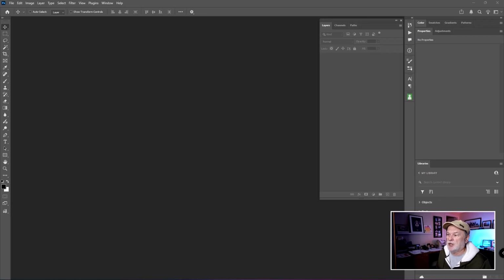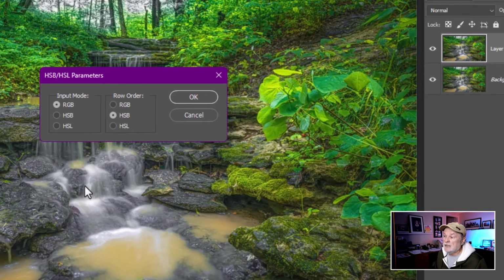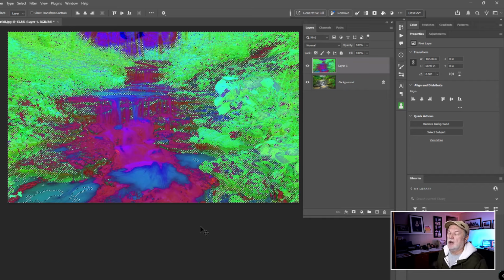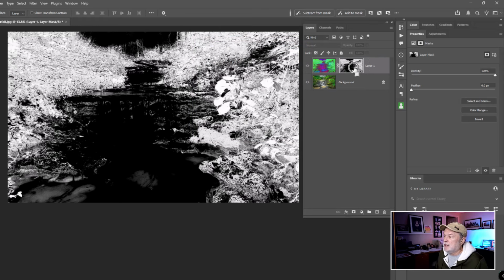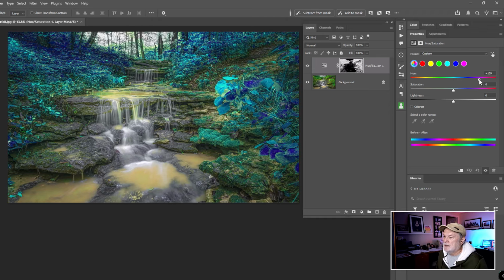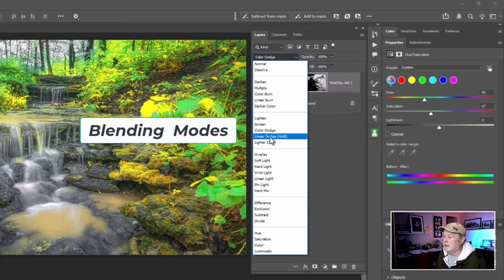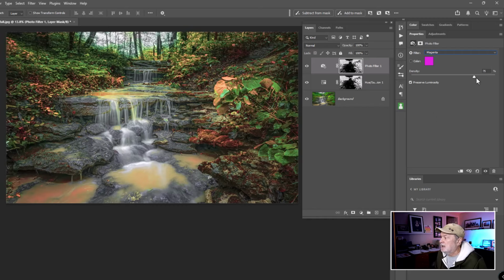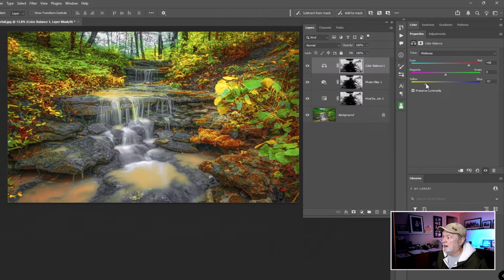Create a Mask based on Saturation for Creativity.